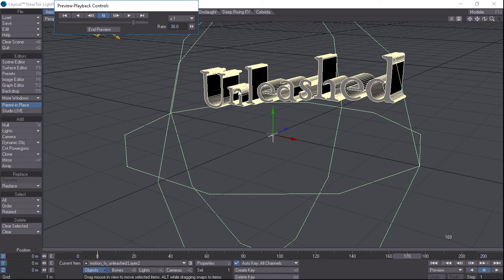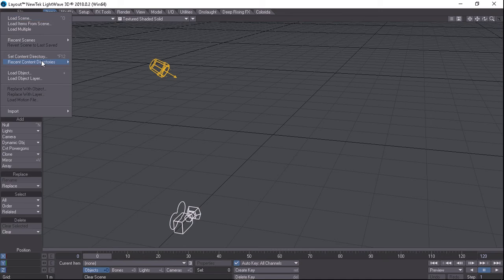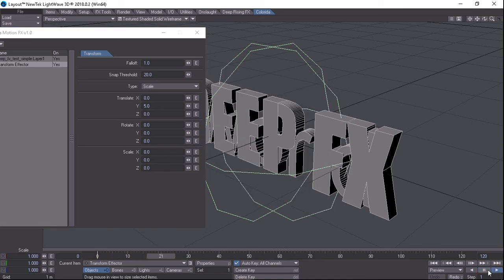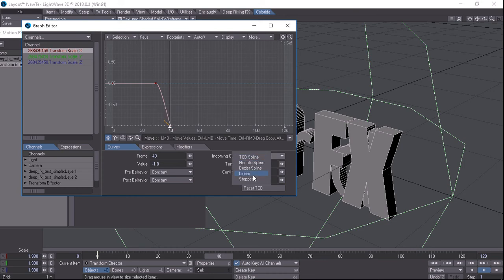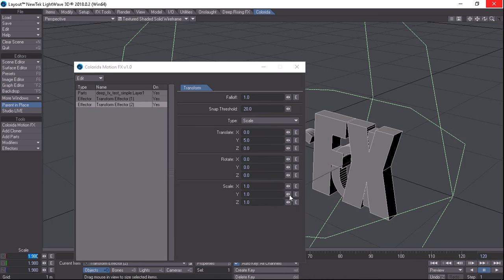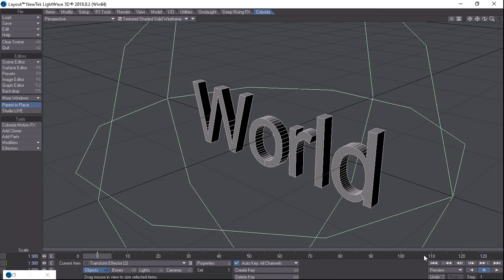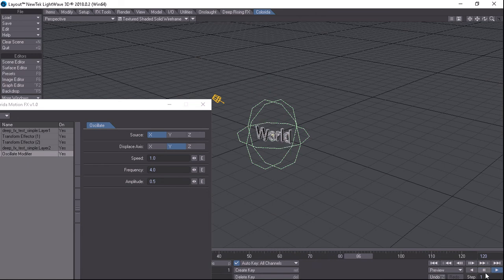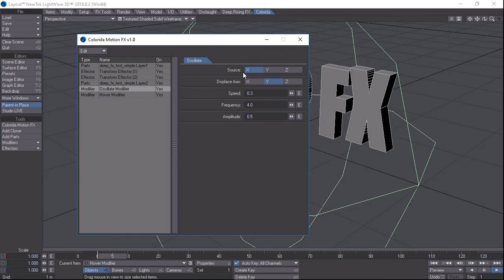Colorida Motion FX Basics: Parts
Introductory training  for Colorida Motion FX